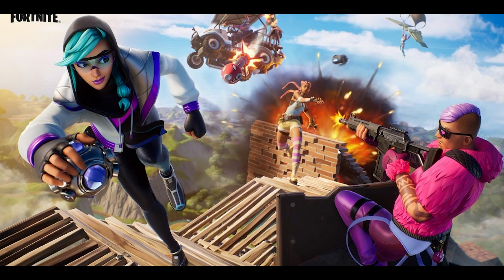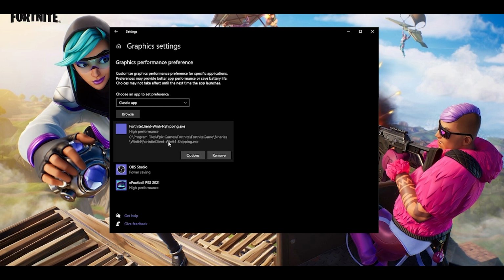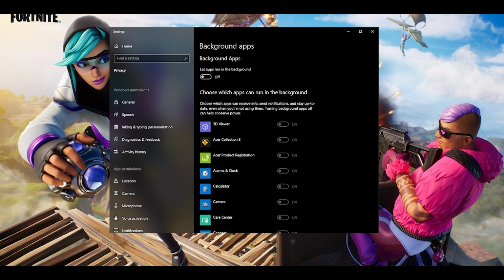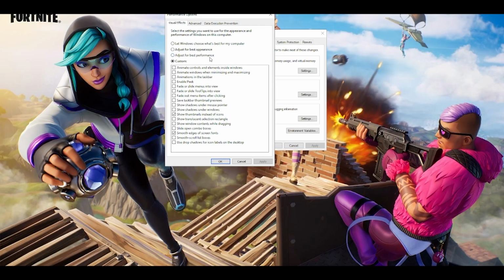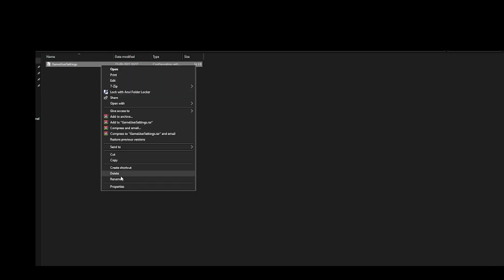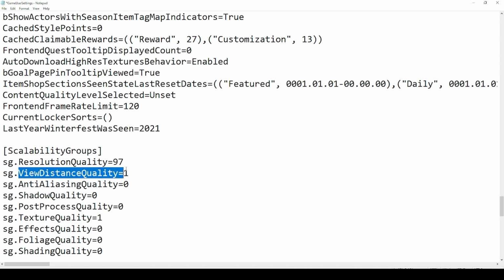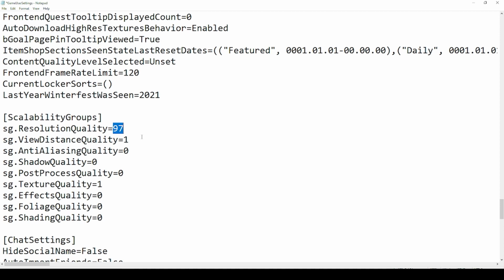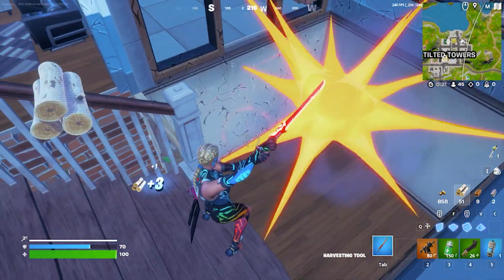How to Fix *FPS Drops* in Fortnite Season 4 | Get More FPS in Fortnite Chapter 3 Season 4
This Video is all about how to fix fps drops in Fortnite Season 4 and get more FPS or Boost FPS in Fortnite Chapter 3 Season 4. Currently many players are facing lot of issues regarding the FPS of Fortnite Season 4 as they are not getting the amount of FPS which they usually get moreover due to lot of issues like High RAM usuage and also Crashes in Fortnite Season 4. Many are having issues as there facing huge stuttering in Fortnite and also very low fps, to fix this issues of low fps or lagging or drop in fps in fortnite season 4, here is a video with some simple steps which you can do in order to get more out of fortnite and get the optimal FPS without any stutters in Fortnite chapter 3 season 4. I have also shown the result after doing all these steps as how much FPS am I getting in Fortnite Season 4. This Video included Graphics Drivers, Background running apps, optimization of your PC for better performance, Optimzing the game user settings of fortnite, Game mode settings and much more...